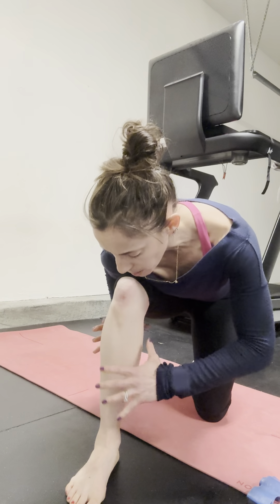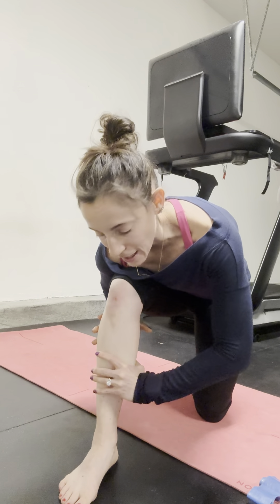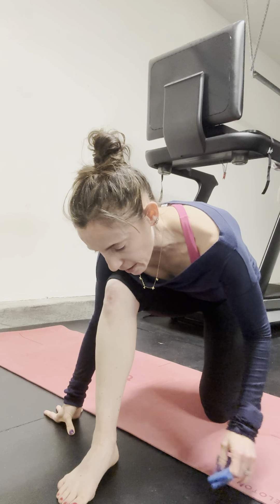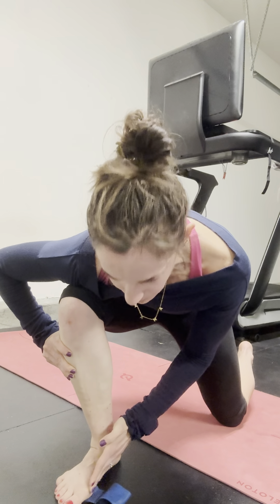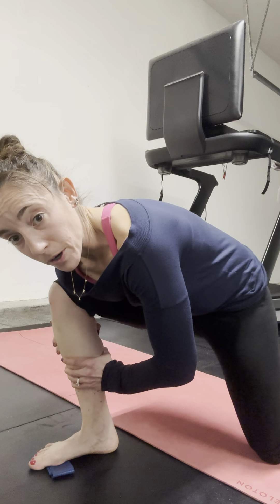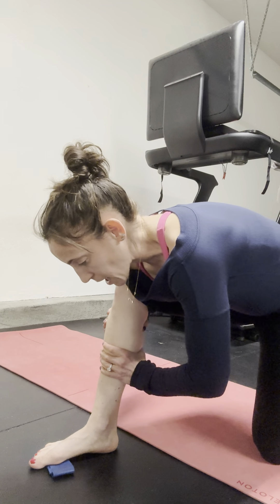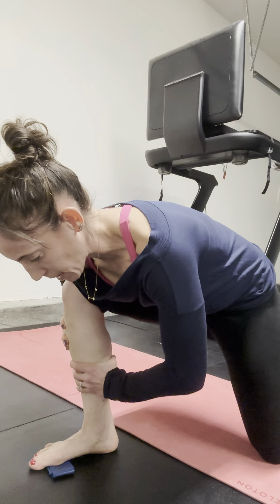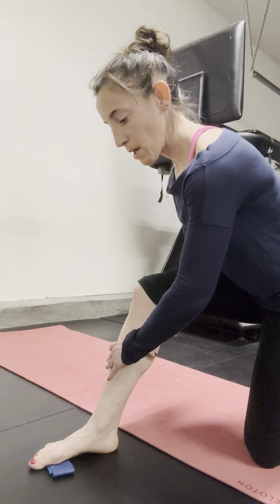Half Kneeling Pronation with Tibial IR